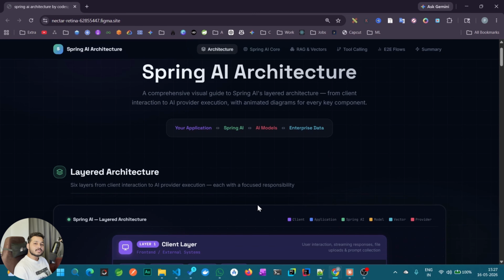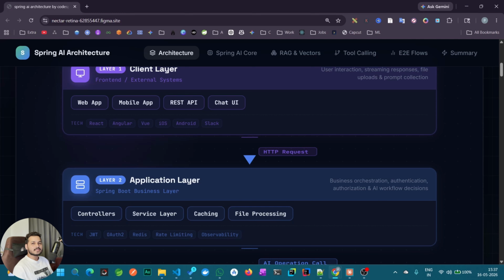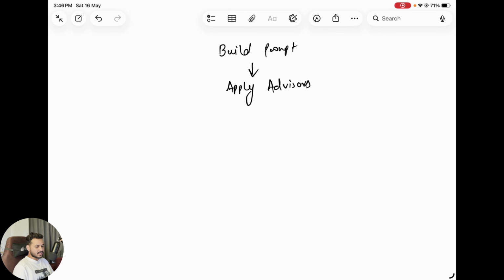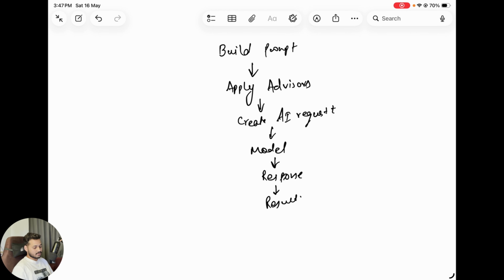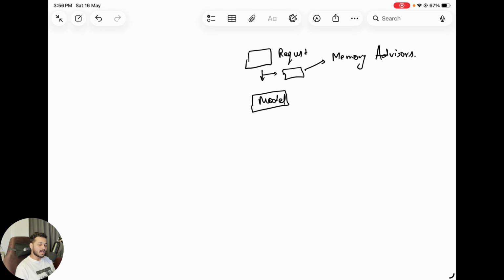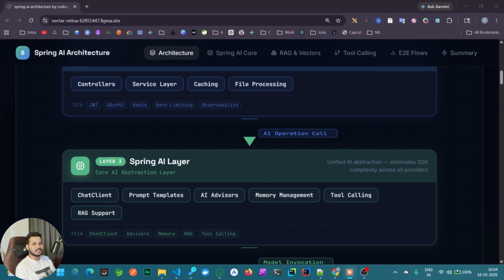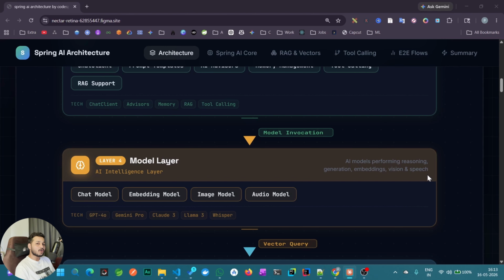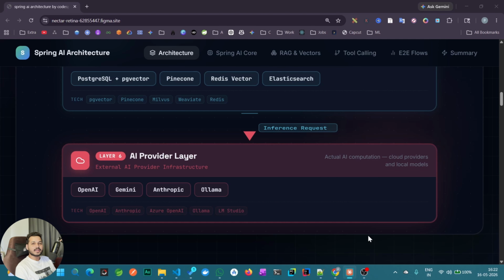Spring AI Architecture Explained | Spring AI Tutorial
Hello Everyone,

In this video we have discussed about Spring AI Architecture.  If you want to know more, Please go through complete video.

Thanks.